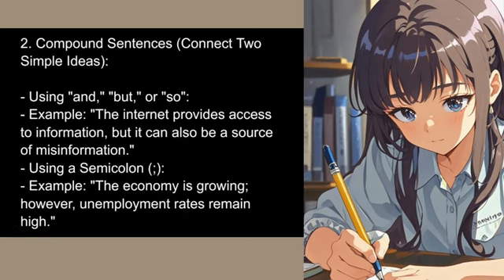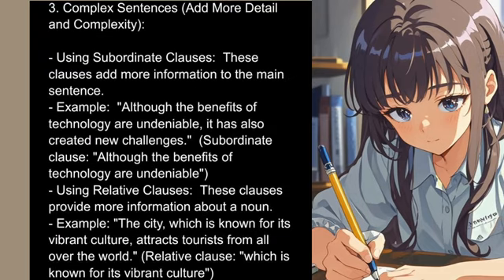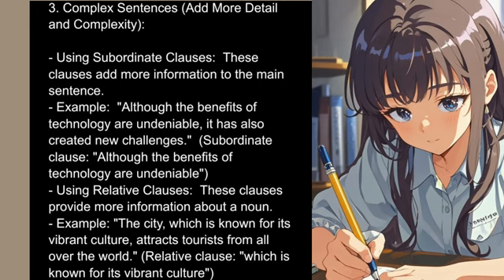IELTS writing easy formal sentence structures for beginners